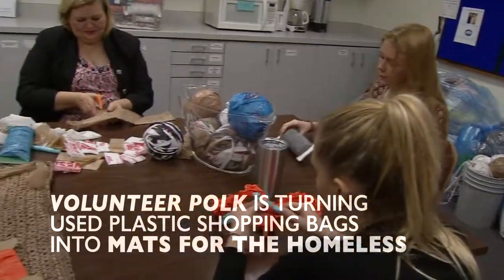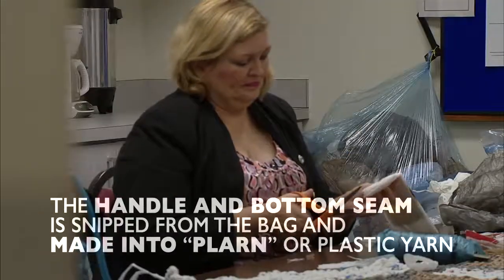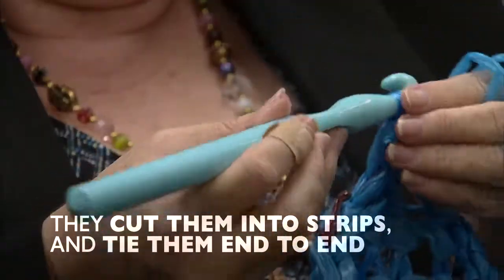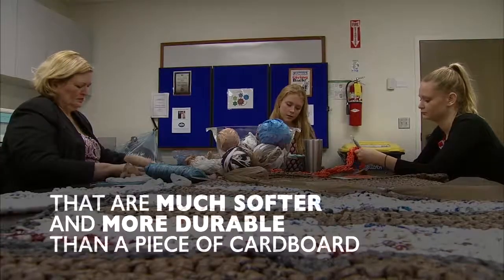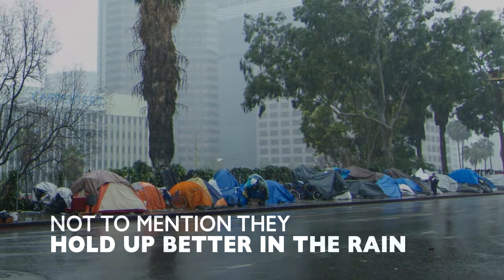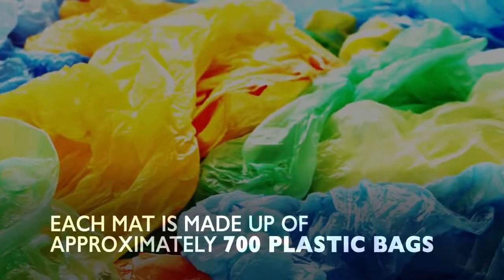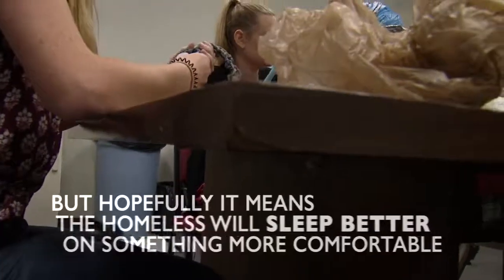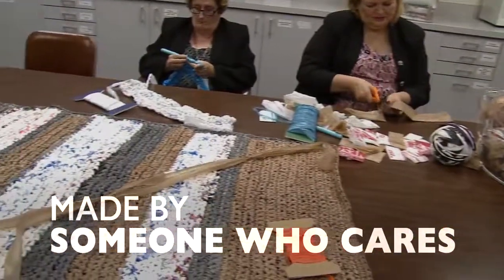Volunteers Weaving Sleeping Mats for Homeless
Most homeless people have nothing to sleep on but a piece of cardboard, if they’re lucky. But a group of volunteers has come up with an idea that has both the homeless and the environment in mind. They're recycling plastic bags into sleeping mats. The volunteers crochet plastic yarn into mats that are much softer and more durable than a piece of cardboard. Not to mention they hold up better in the rain and elements.